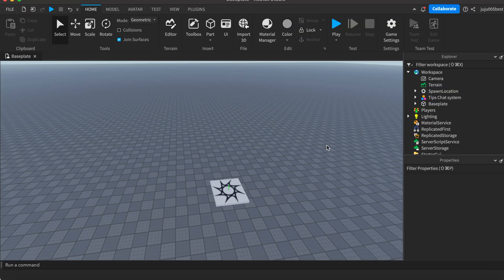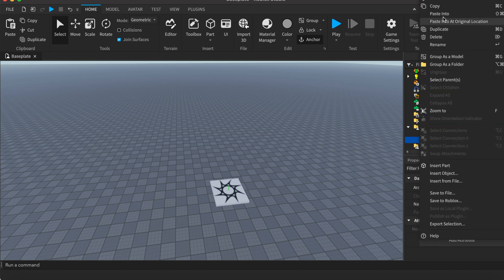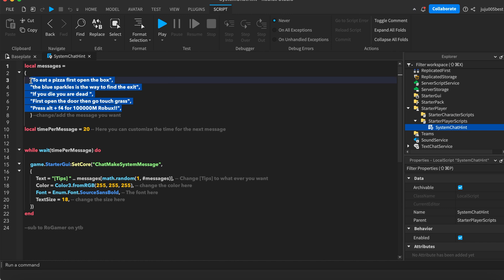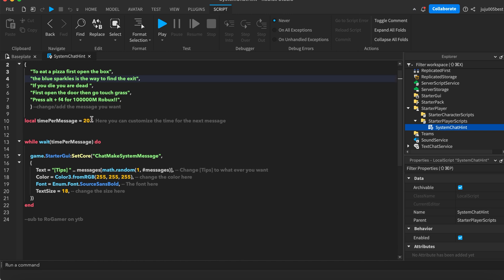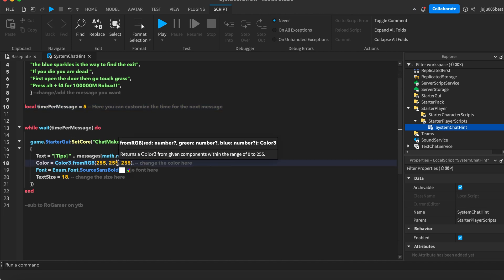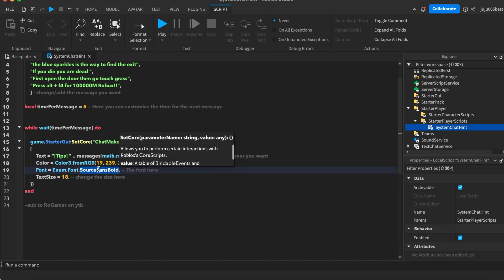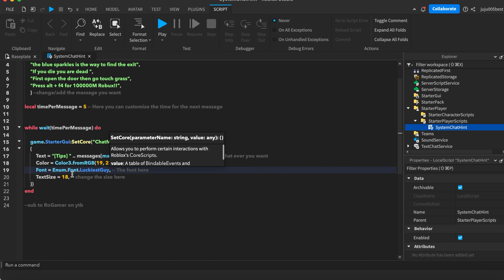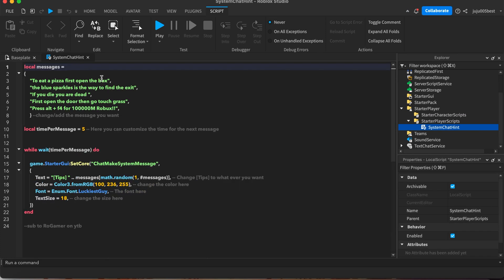How To Create SYSTEM MESSAGES on Roblox Studio